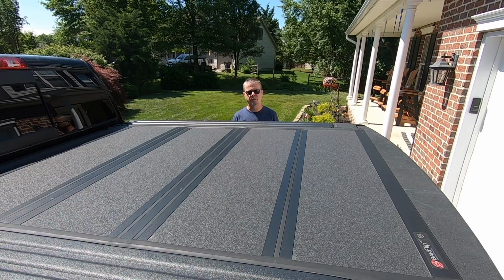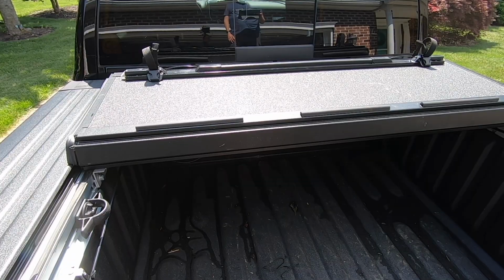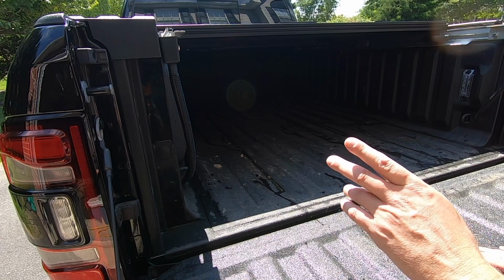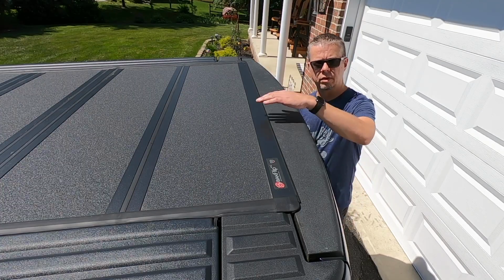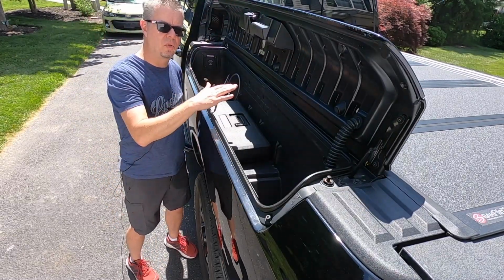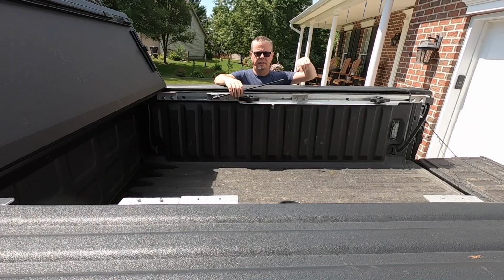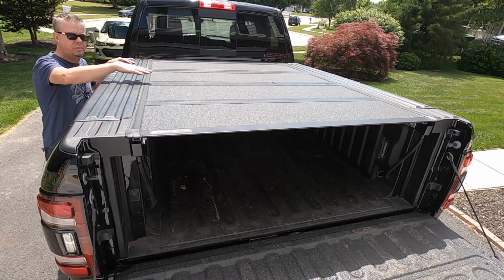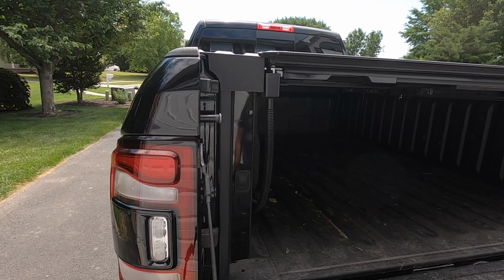BakFlip MX4 Tonneau Cover - Review and Impressions - Works with Ram Boxes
Review and impressions of the BakFlip MX4 Tonneau Cover.  This cover is installed on a 2021 Ram 2500 with a 6’ 4’’ bed with Ram Boxes.  This video is being posted along with a companion video of my review and impressions of the UnderCover Ultra Flex Tonneau Cover.  Here’s the link to that video

► BakFlip Tonneau Covers

0:00 Background
0:23 Intro
0:33 Review